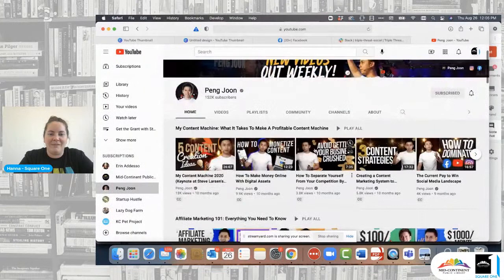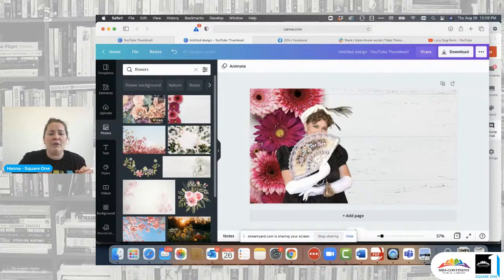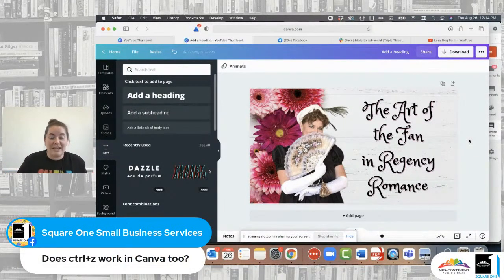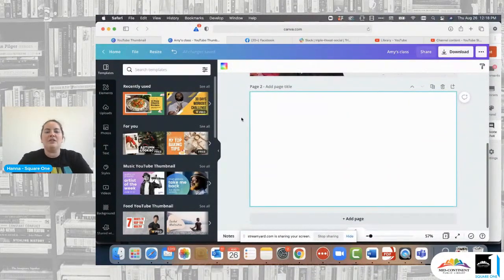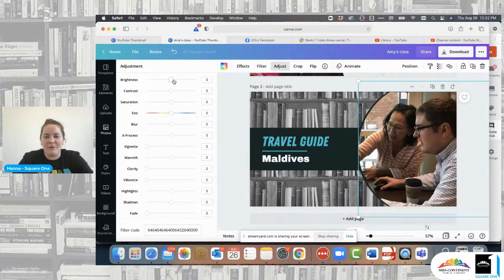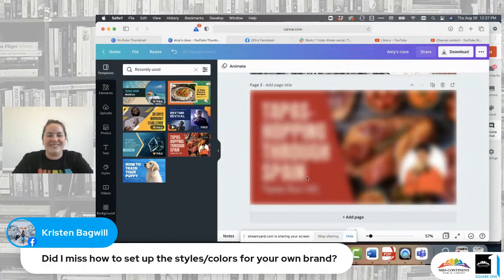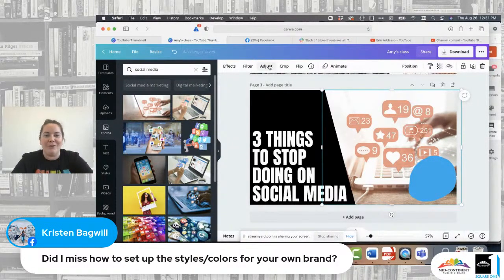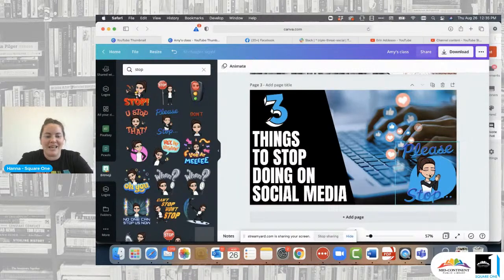Getting Creative with Canva: YouTube Thumbnail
Join us at noon (Central time) for another Canva deep-dive with Hanna! Today she'll take us through using Canva for YouTube Thumbnails. See you at there!

Class info: Canva is the graphic design platform you never knew you needed! We know that not all business owners are also graphic designers, so we want to help you get started using this amazing tool. In this series, Hanna will walk you through the basics of creating various designs on Canva and showing you the tips and tricks for designing social media-worthy content. Sign up for a free Canva account today and discover your inner graphic designer!

This program is funded by a grant from the Ewing Marion Kauffman Foundation.